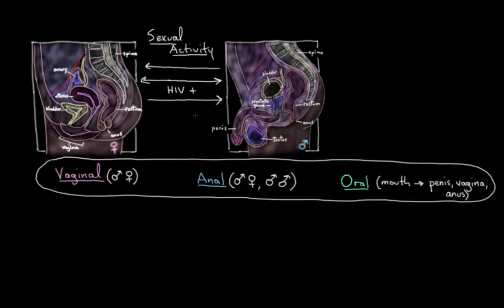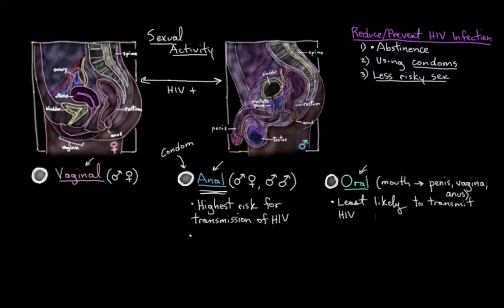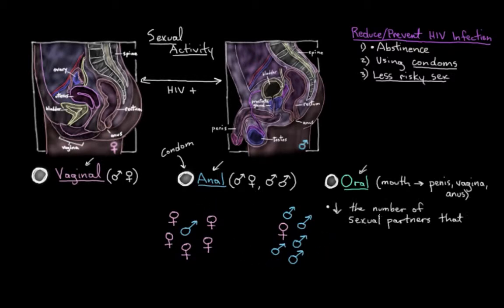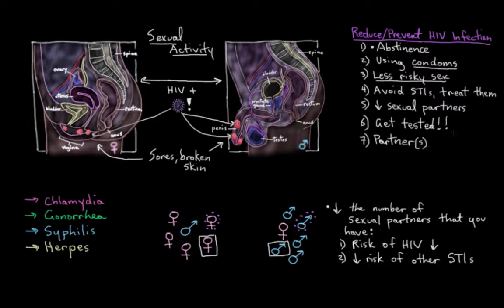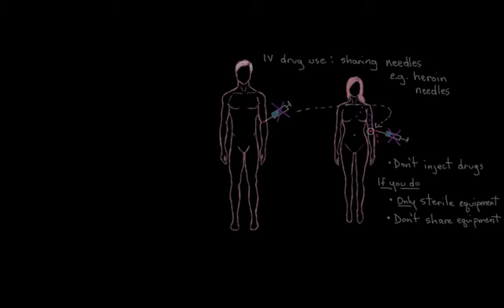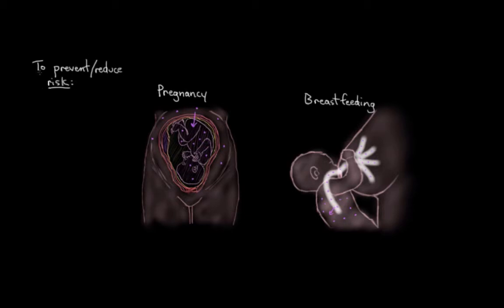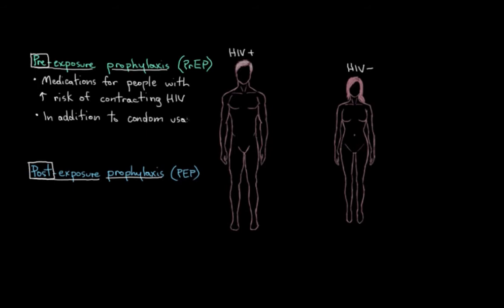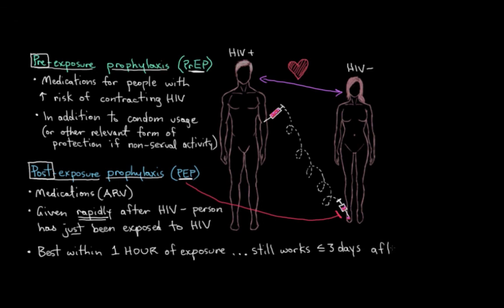Khan Academy - Preventing an HIV Infection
How can you prevent, or reduce your risk of becoming infected with HIV? Learn more in this video.